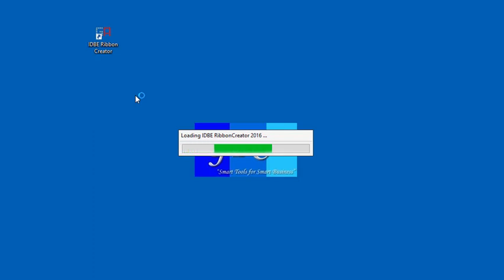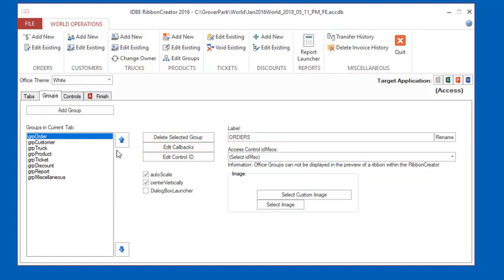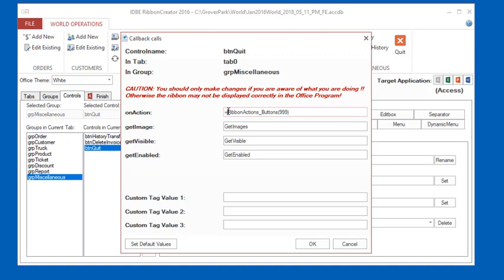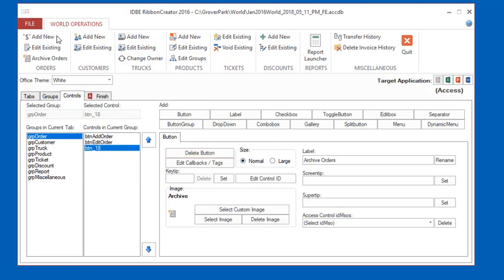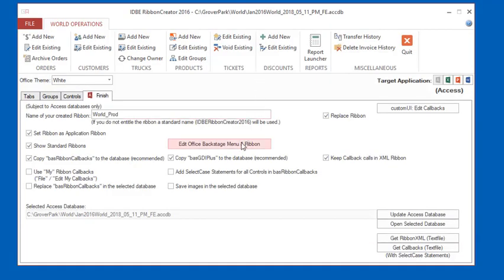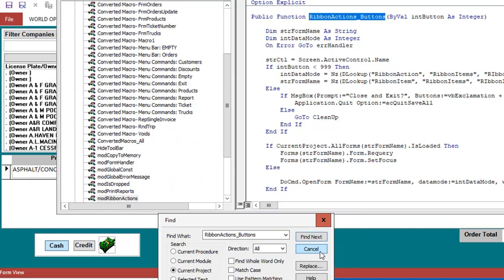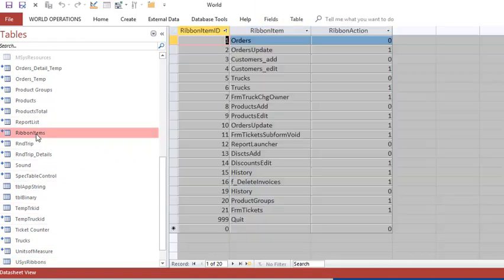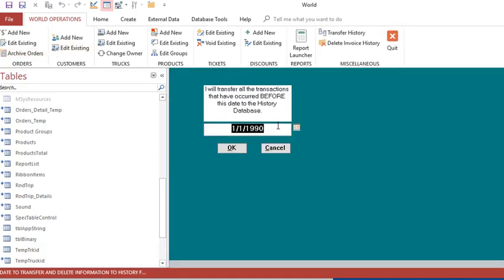Basic Editing Office Ribbons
Overview of the steps required to modify a Custom Access ribbon using the IDBE Ribbon Creator Tool.